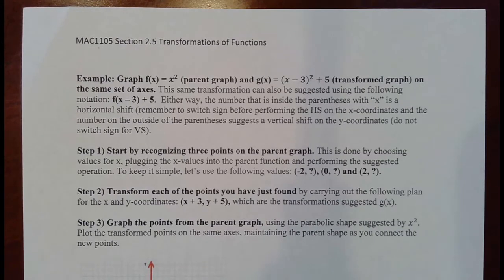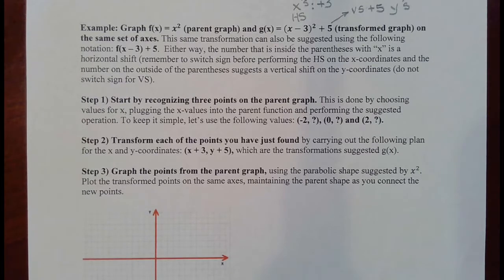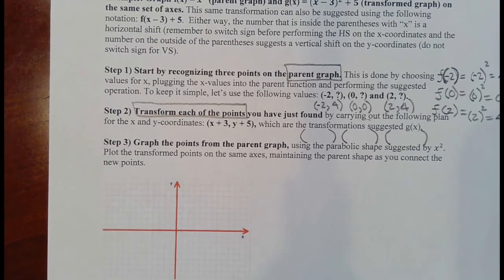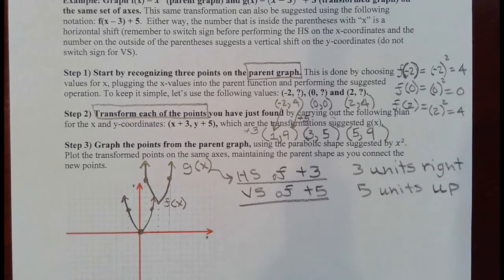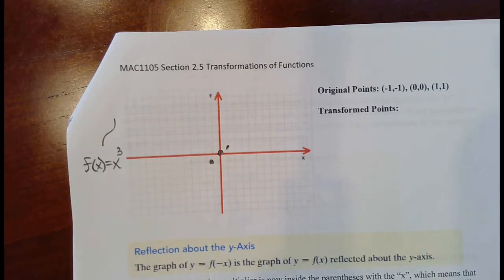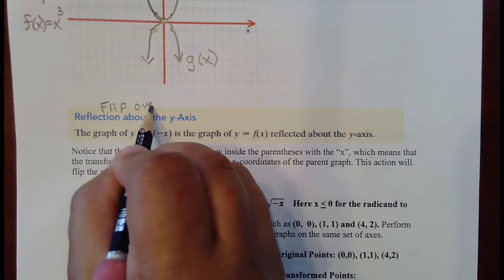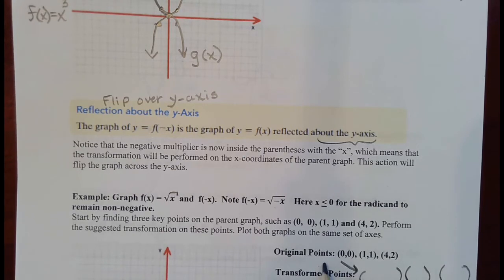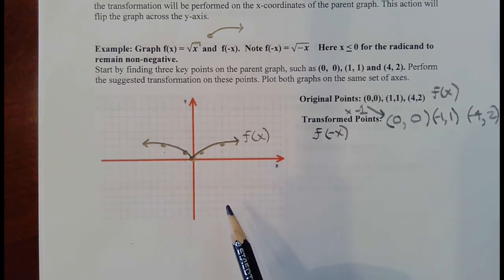MAC1105 Sect 2.5(2) Transformations of Functions GoFormative